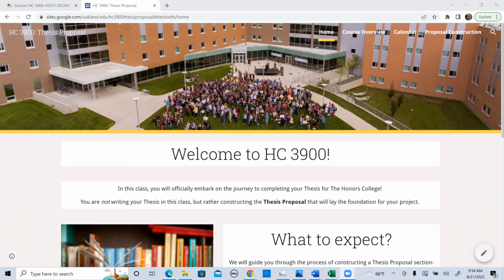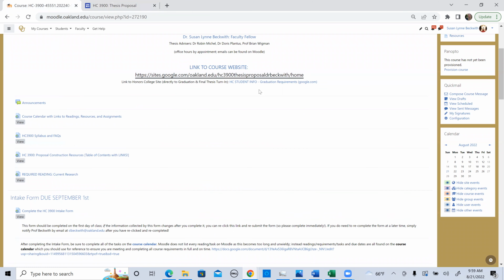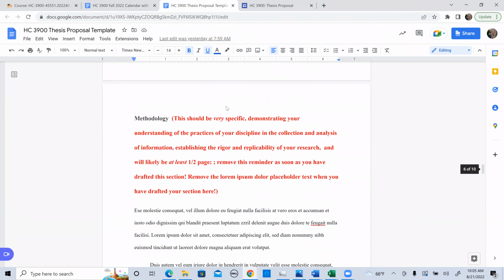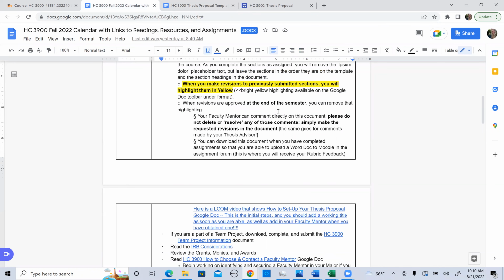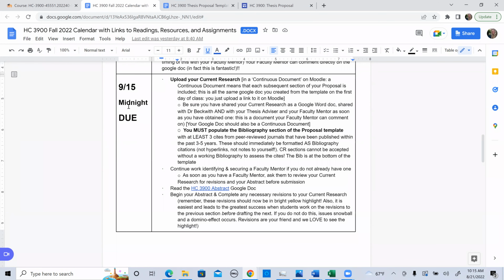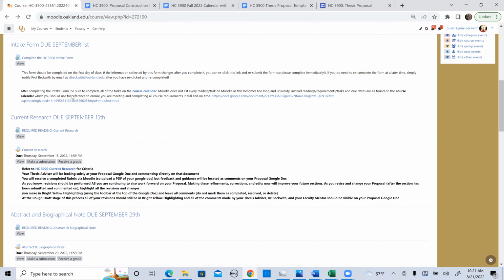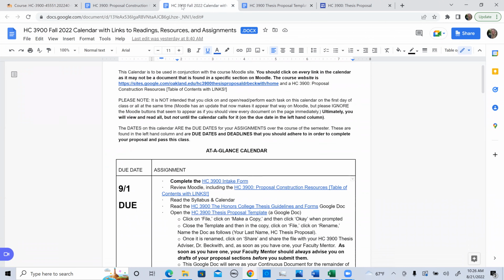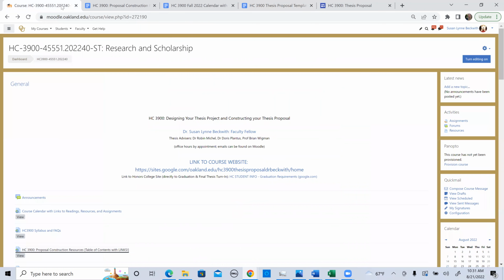Welcome to HC3900!!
Welcome to HC3900, your Honors College Thesis Proposal course! This video provides essential information about the course and an overview of the semester. You can also always refer back to this video and re-watch it at any point in the semester!